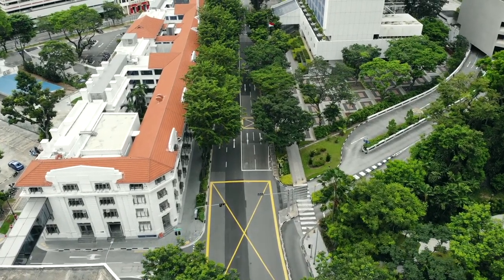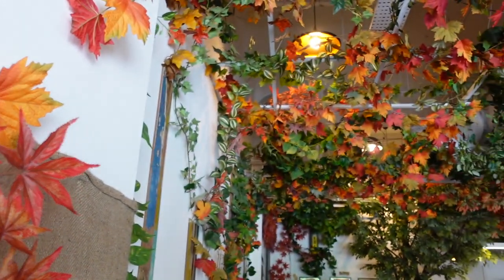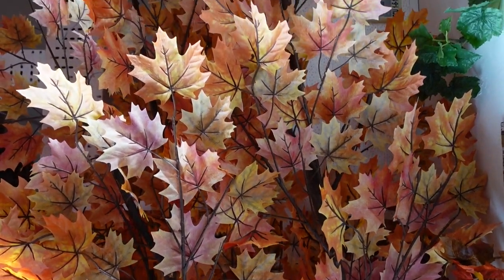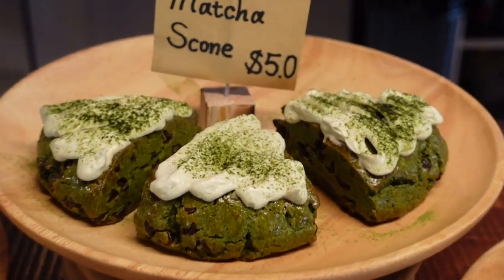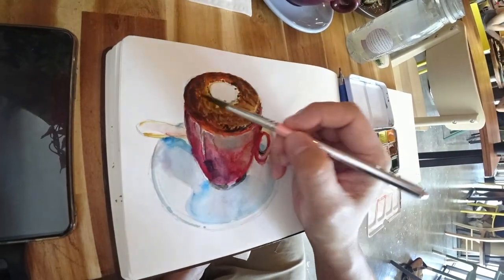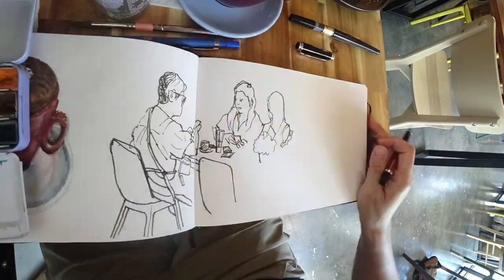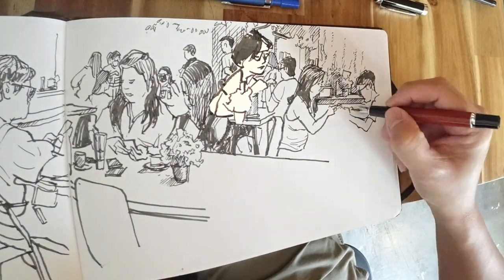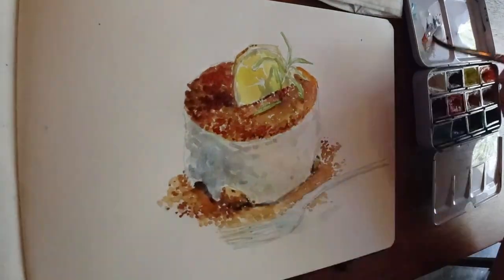Cafe Kreams Sketching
Welcome to Cafe Kreams.  We spend some time in this fairly new cafe to sketch. It currently has a Fall theme, but it may change in the Spring, so do watch out for that. I made 2 watercolours sketches and an ink sketch in this episode.

0:00 Intro
0:58 What it is
2:37 Sketching my Cappuccino Latte
3:31 Sketching the Cafe
4:53 Sketching the Tiramisu Special